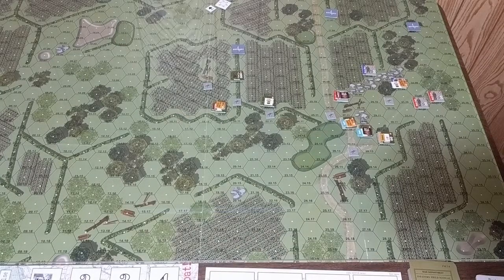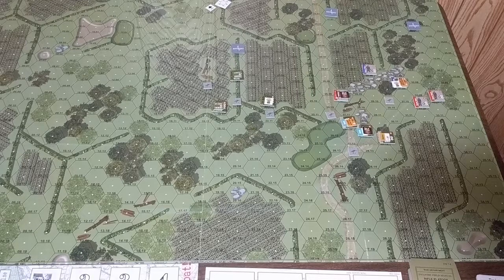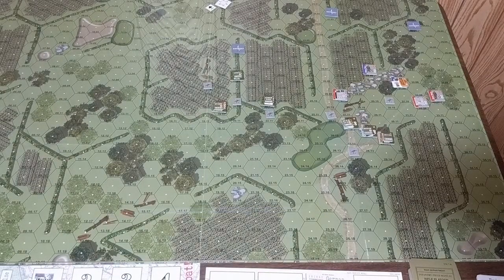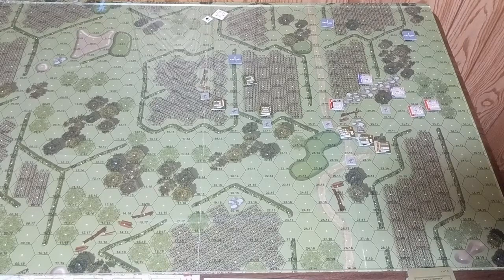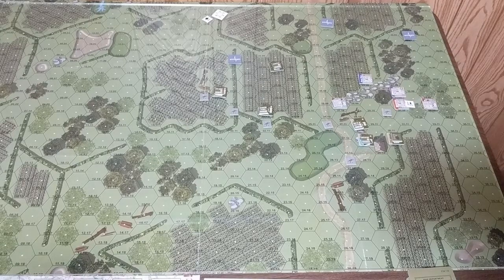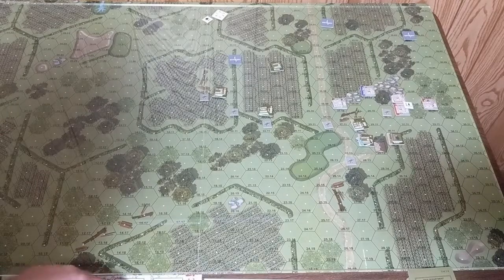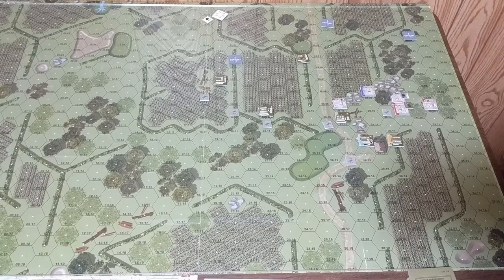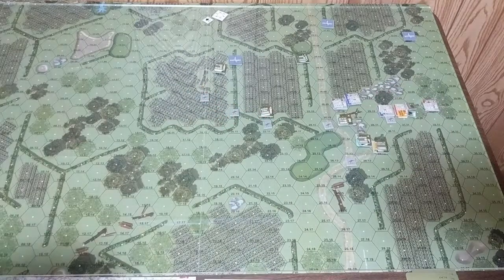Lets Play: Combat! - Turn 6 (7 of 8)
My Let's Play/Play Through of Combat! by Compass Games.  This video is Turn 6 and is #7 of 8 for the series.